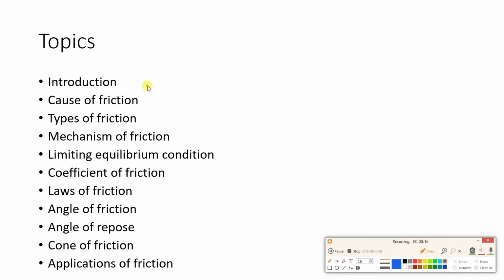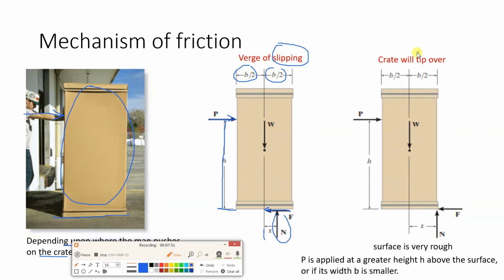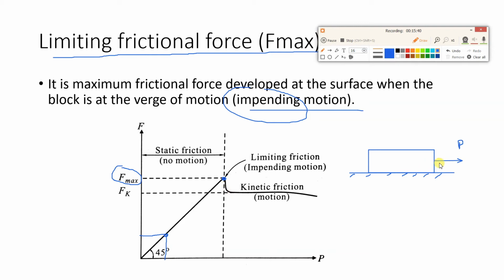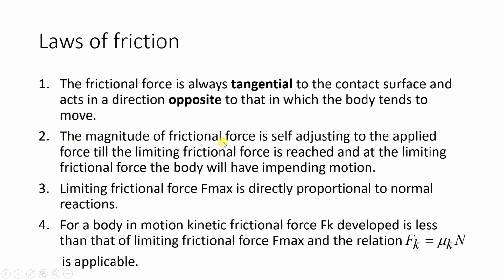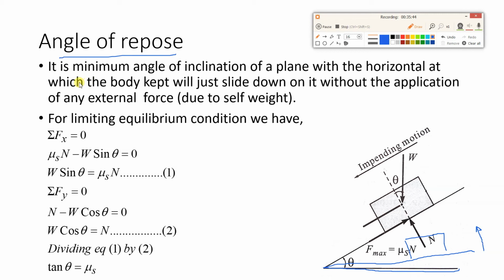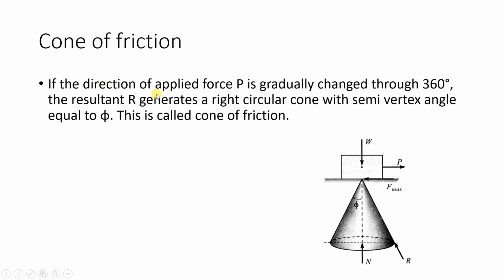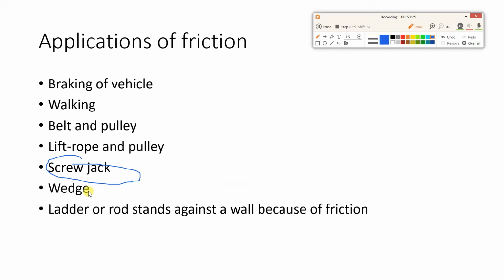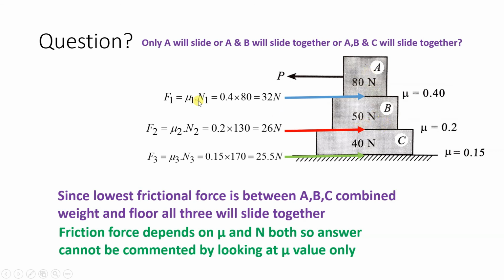EM L27 Friction theory